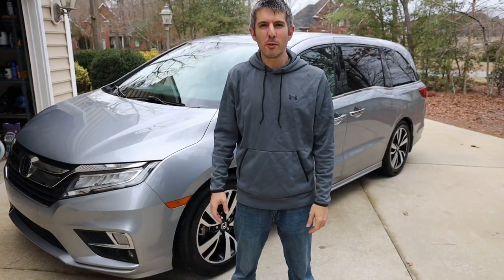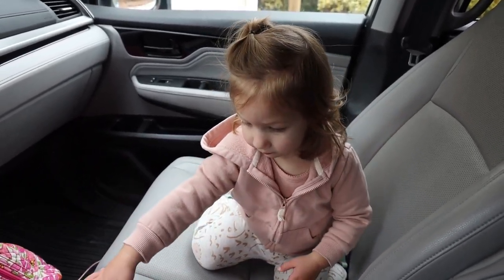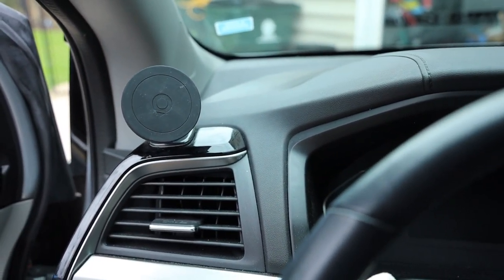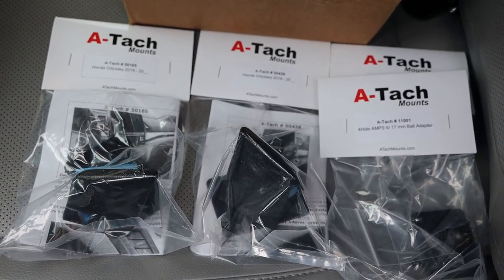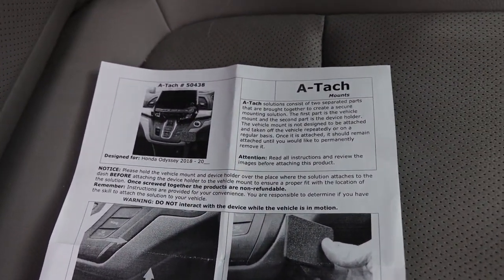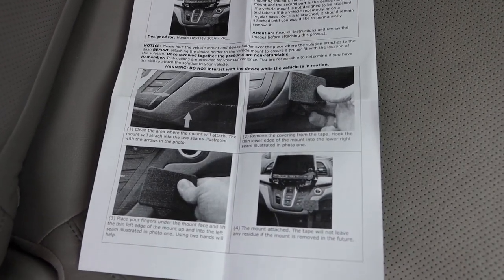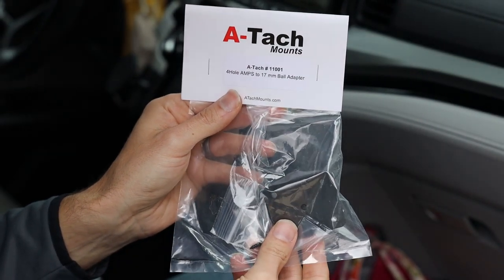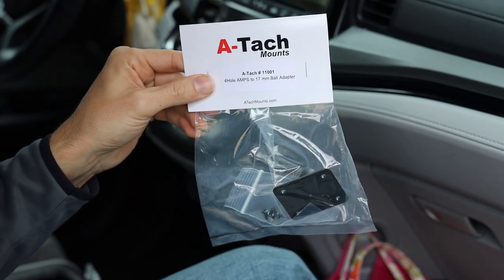Best custom fit cell phone mount for your honda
A full review and install video of the A-tach custom fit cell phone mount for my wife's 2018 Honda odyssey.